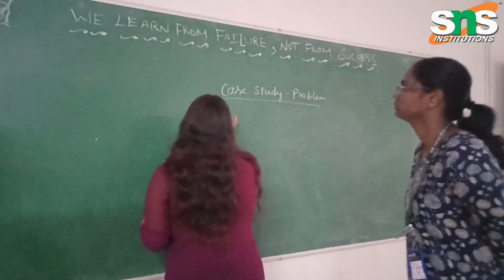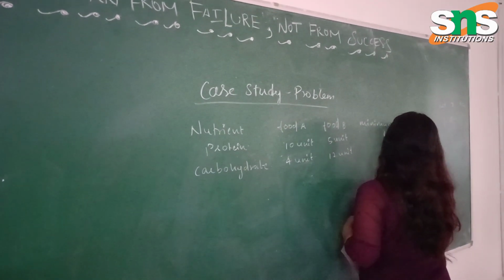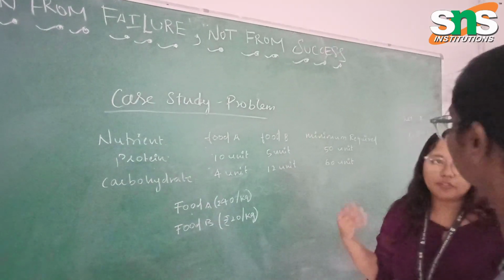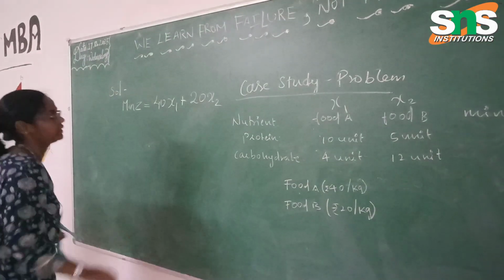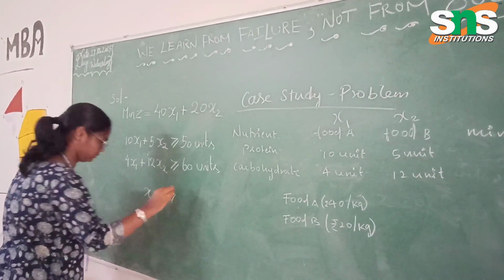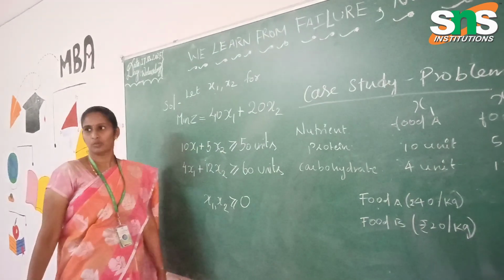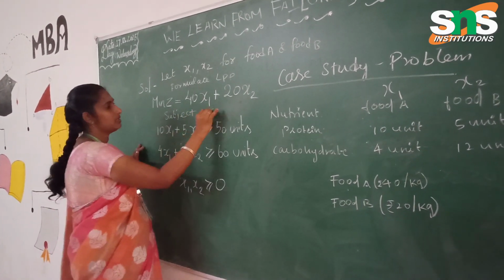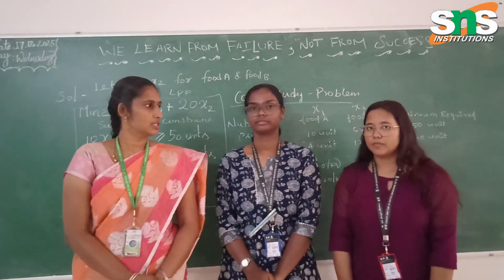CaseStudy|LPP|Discrete Mathematics and Probability Hypothesis Testing|SNS Institutions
LPP most commonly refers to Linear Programming Problem, a math technique for optimizing (max/min) a linear function with linear constraints (like maximizing profit or minimizing cost) in business/economics, using methods like Simplex.Linear programming or linear optimization is a process which takes into consideration certain linear relationships to obtain the best possible solution to a mathematical model. It is also denoted as LPP. It includes problems dealing with maximizing profits, minimizing costs, minimal usage of resources, etc. These problems can be solved through the simplex method or graphical method